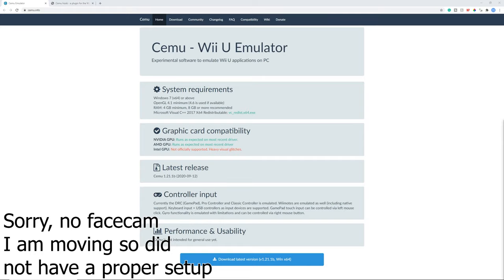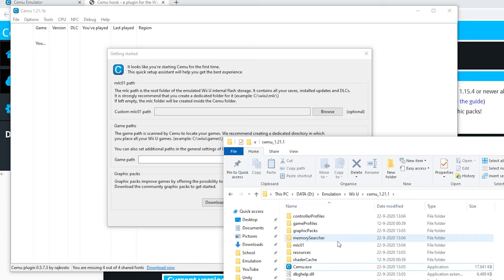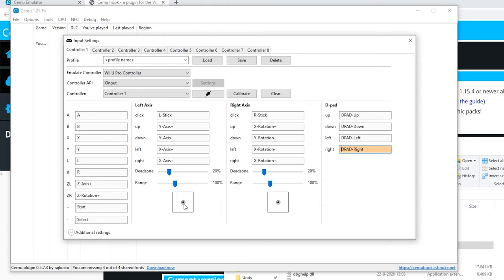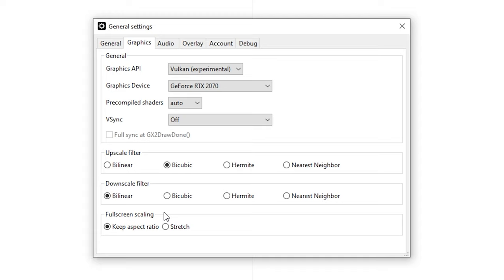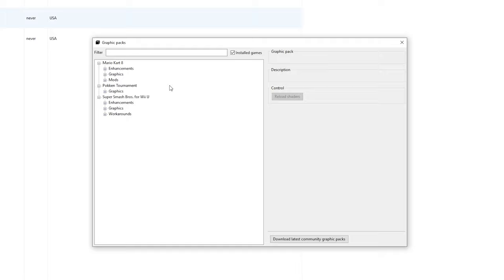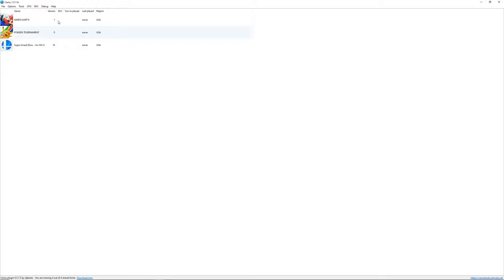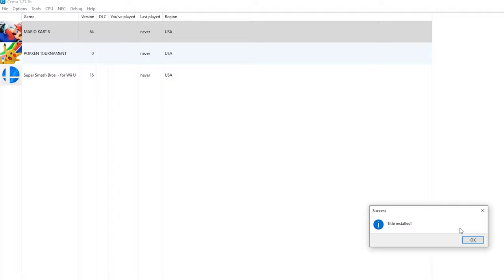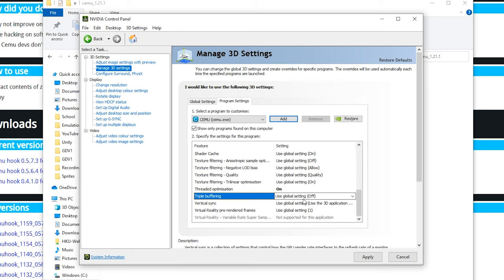Cemu Full Setup Guide | Best Performance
Cemu is an incredible Wii U emulator that can run many games like Zelda: Breath of the Wild, Mario Kart 8, and many more!
In this guide I will go over the full setup of Cemu, so you can run all games at great speeds!

Timestamps:
0:00 Introduction
0:18 Download Cemu and CemuHook
0:55 Extract files
1:37 First time setup
2:48 Controls/input settings
4:26 Download shared fonts
4:35 General settings
5:06 Graphics settings
5:57 Audio settings
6:33 Overlay settings
6:54 Account/Online settings
7:28 Graphics packs
8:20 Breath of the Wild settings
9:49 Async compile Vulkan
10:09 Game profile settings
11:16 Install Updates and DLC
11:54 Gameplay (Mario Kart 8)
12:36 Nvidia Performance tips!

My PC specs:
HP Omen 17
Intel i7 9750H
RTX 2070

Songs used (From YouTube):
FynestLyk - Noir Et Blanc Vie
Russian River - Dan Henig